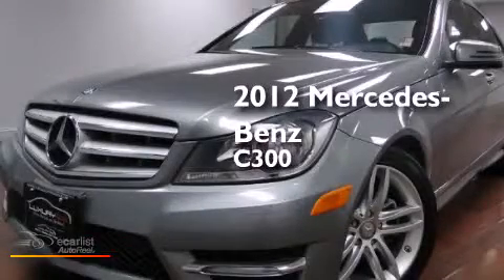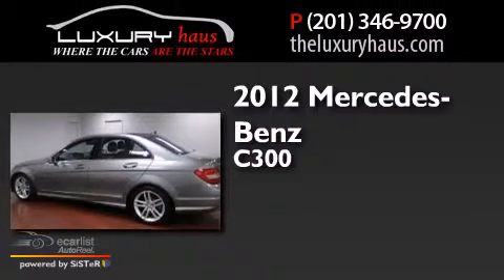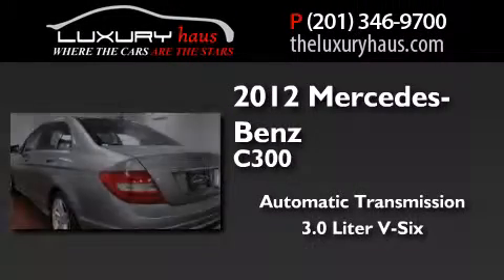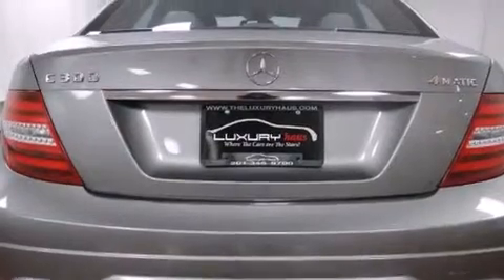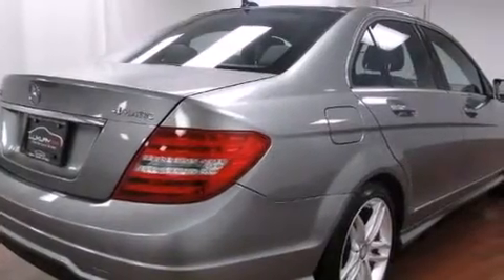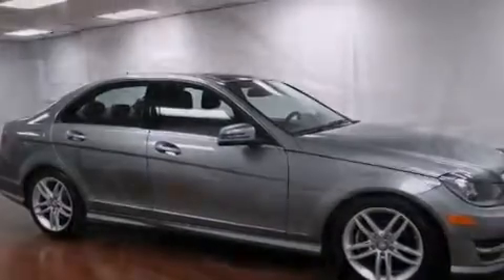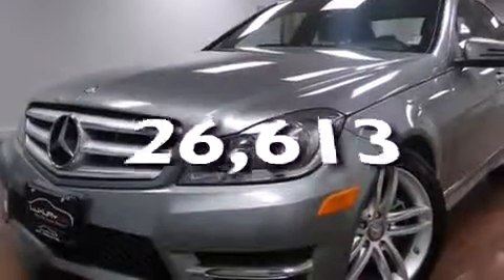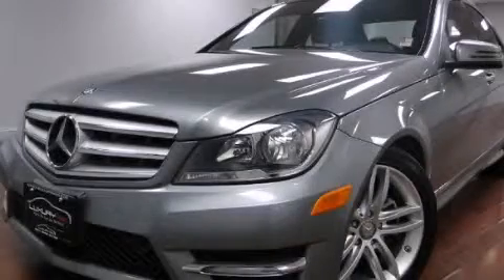Preowned 2012 Mercedes-Benz C300 Sport 1 Owner Clean Carfa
We have been honored to serve the Leonia NJ area , we promise that your experience at our dealership will exceed your expectations ! Year : 2012 Make : Mercedes-Benz Model : C300 Engine : 3.0L DOHC 24-Valve V6 Engine Trans .